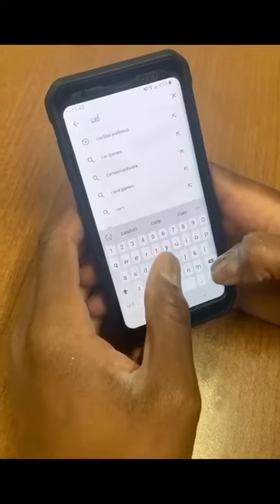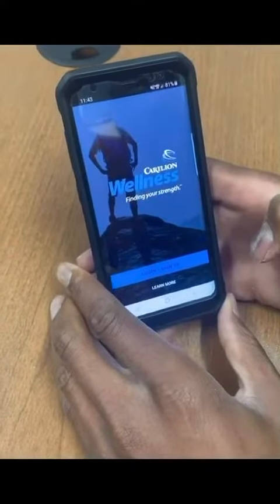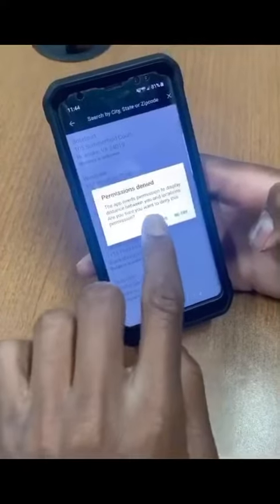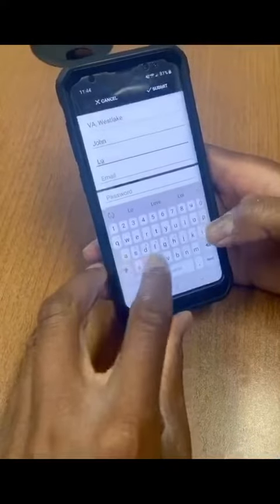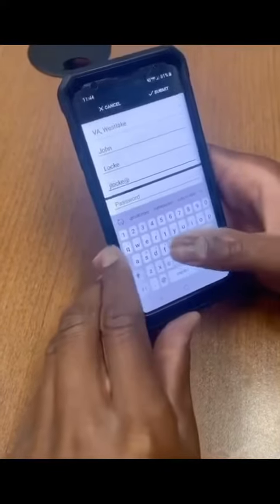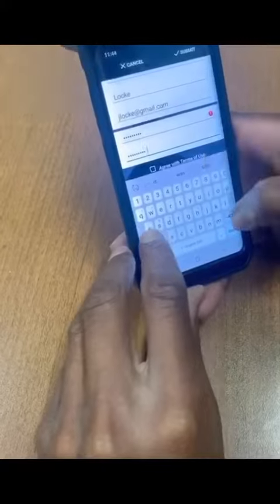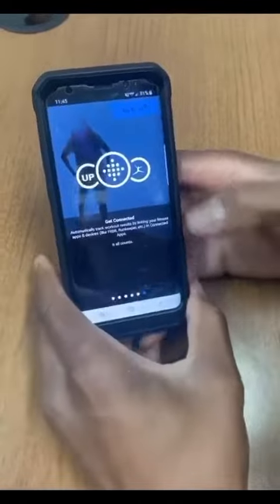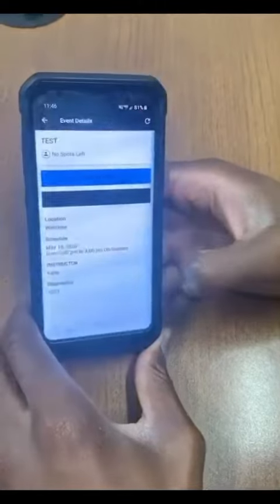Download & Access Carilion Wellness App - Android